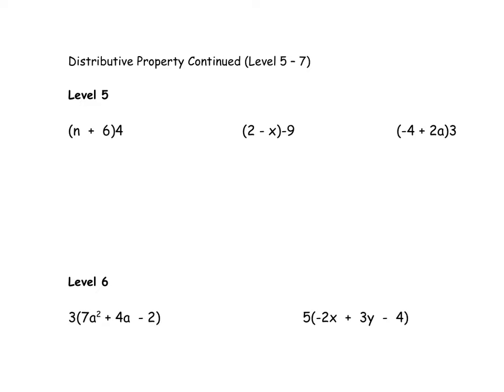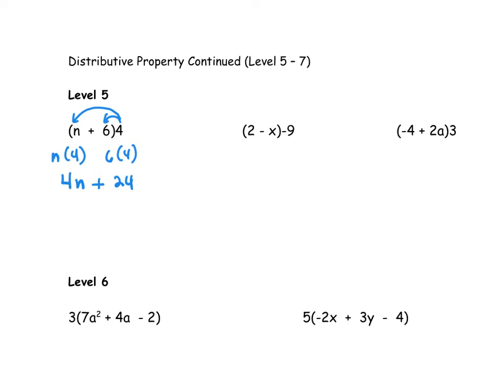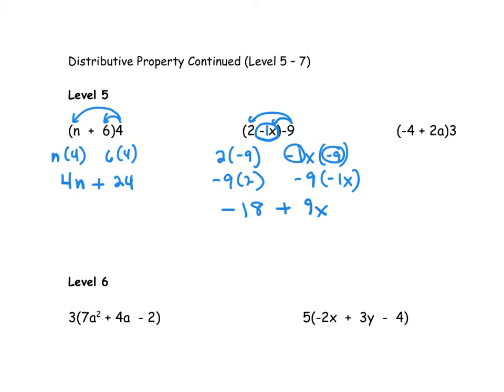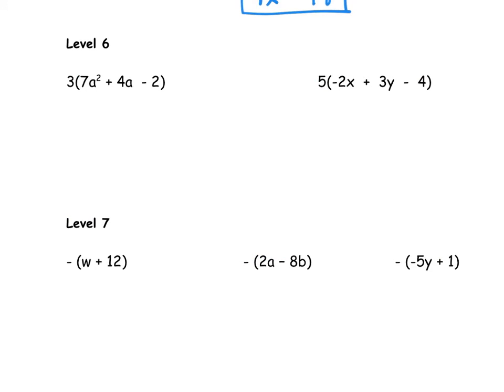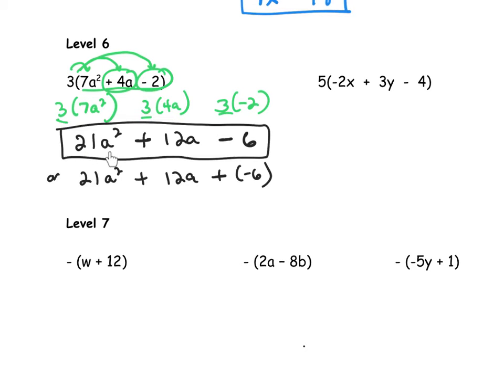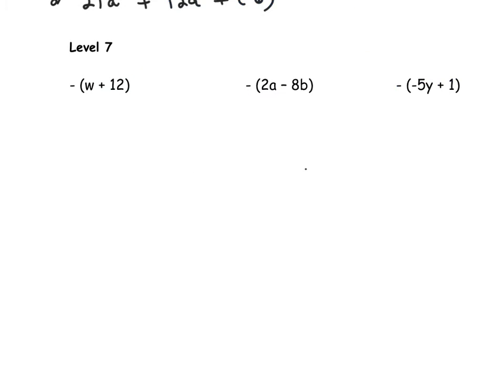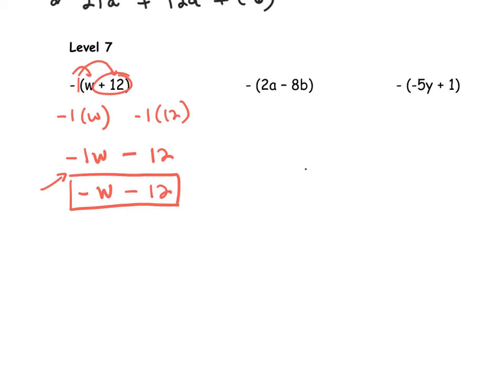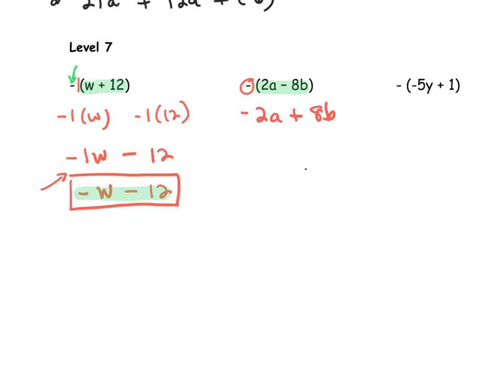Distributive Prop Level 5 - 7